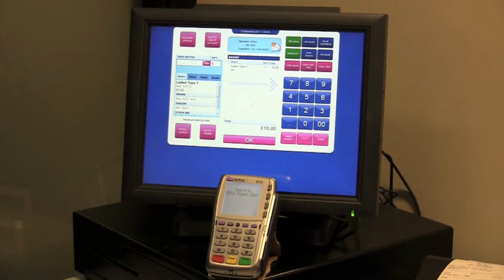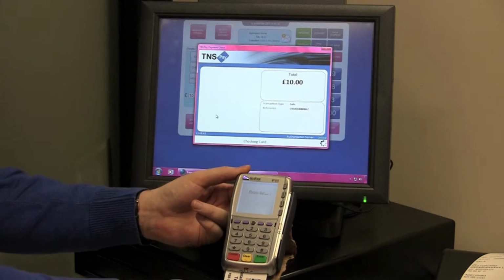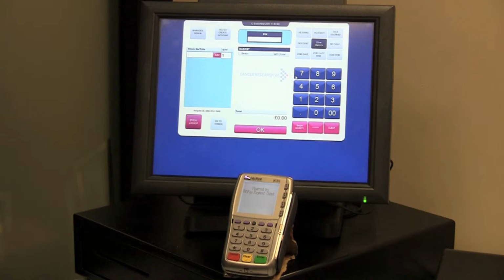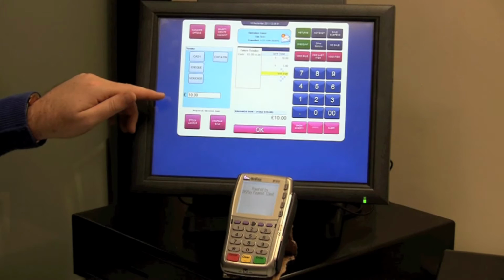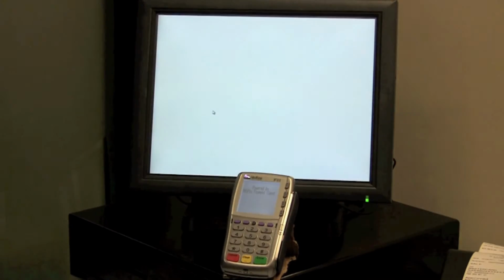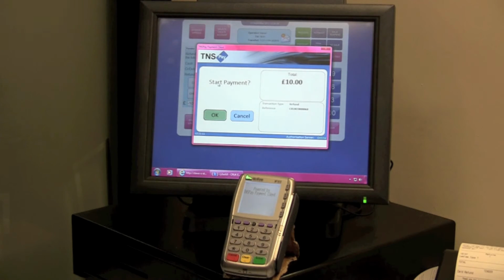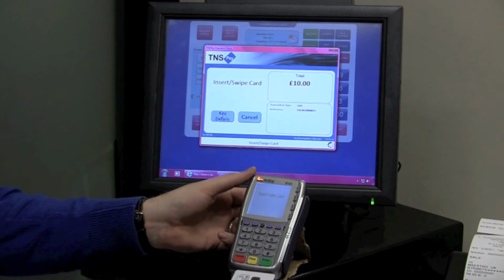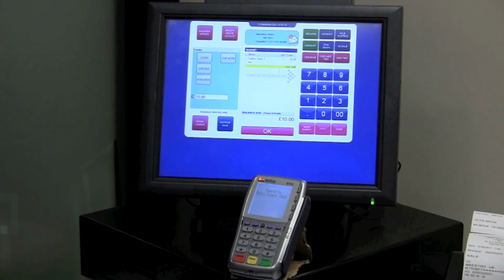CRUK Training v5 - Chip & Pin Training Video